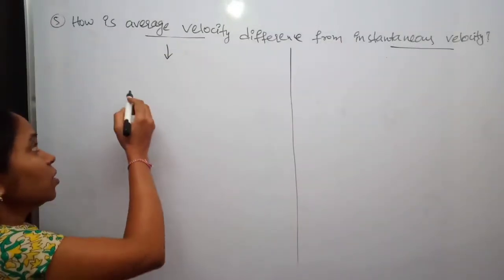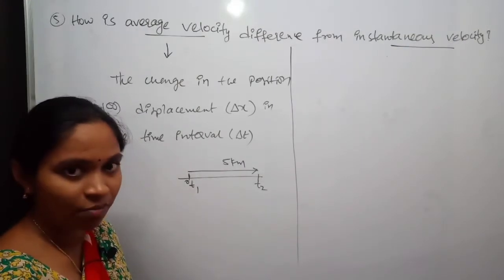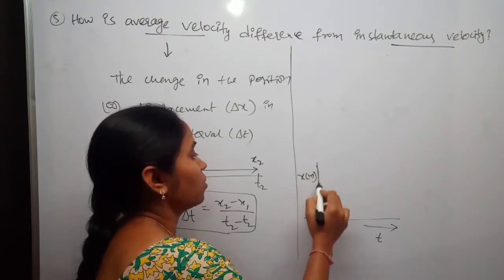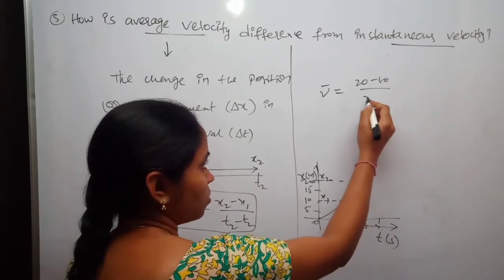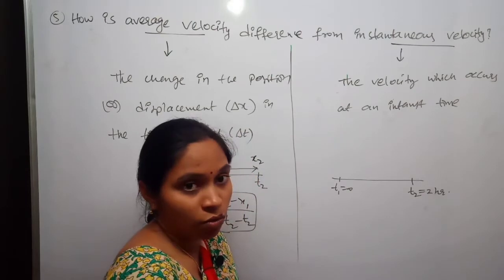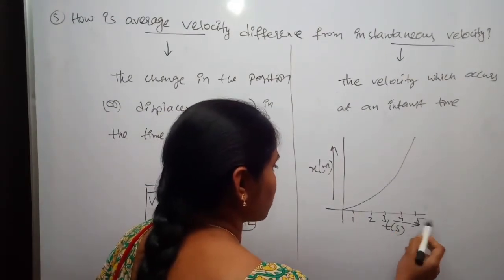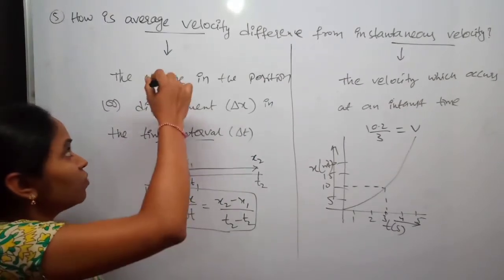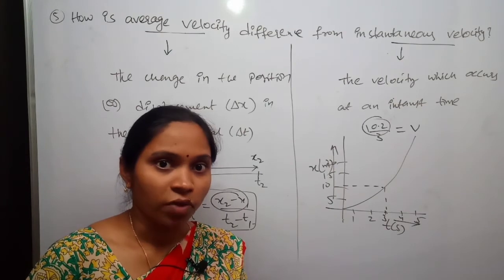Inter physics || Instantaneous velocity and average velocity || Inter first year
In this class I had explained,

Average velocity with example
Instantaneous velocity with example

Important short answer question for IPE first year physics exam